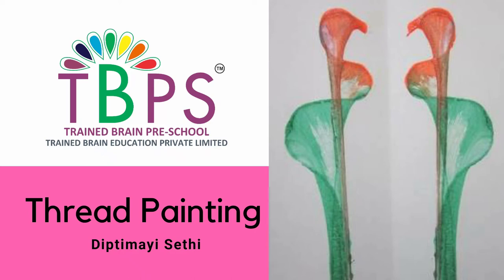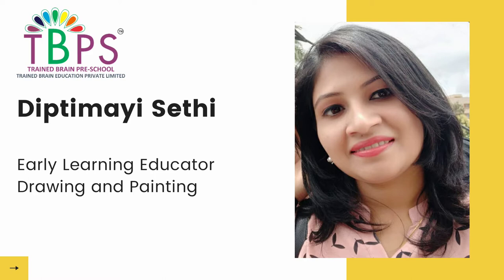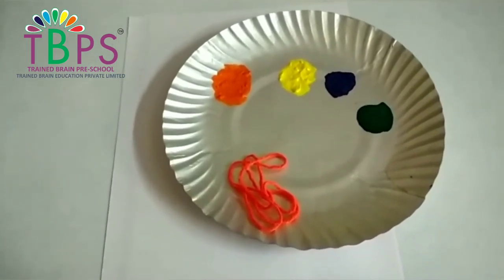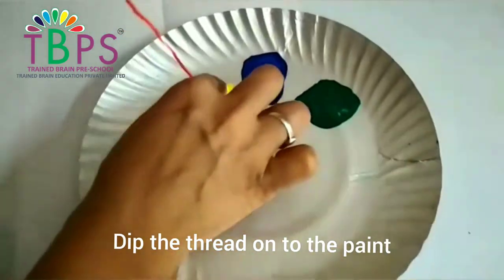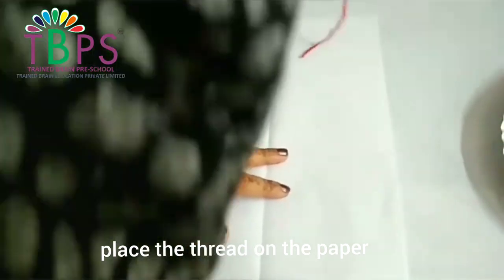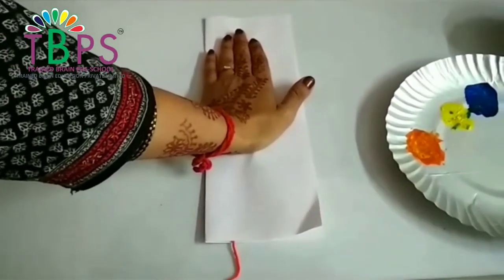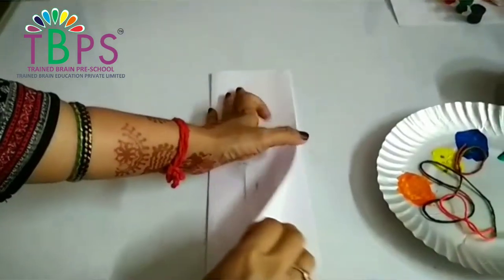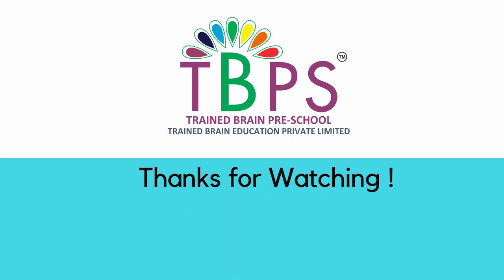Thread Painting for preschoolers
Hello Everyone, In this video, Ms.Dipt is going to show you how to make a thread painting that is so unique, really a easy idea. It uses a new technique called thread painting and it is so much fun. So, let’s get started on this thread painting craft. Not only will you enjoy doing it…. the result of this craft is always a surprise.

Regards, Divya Madhukar